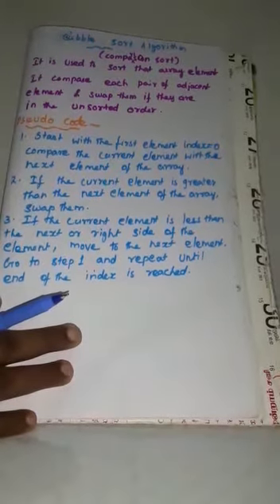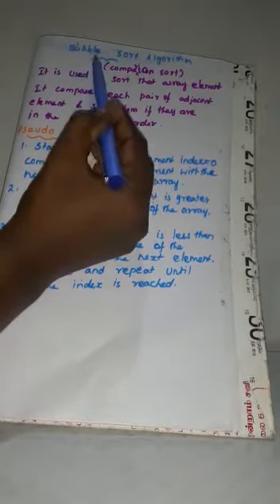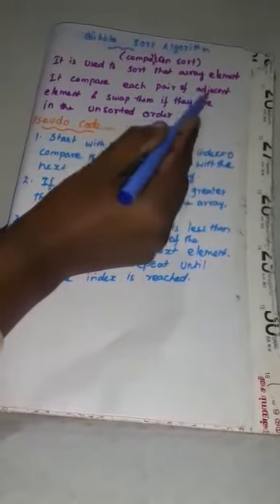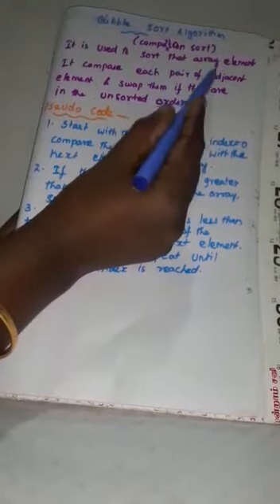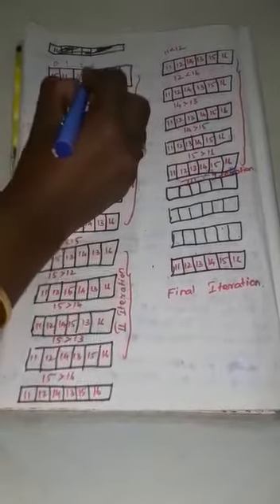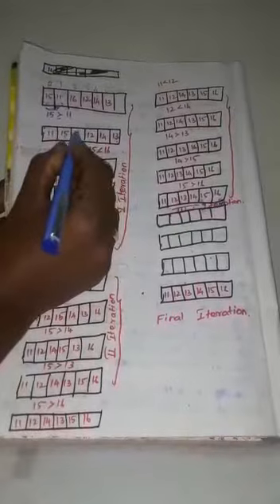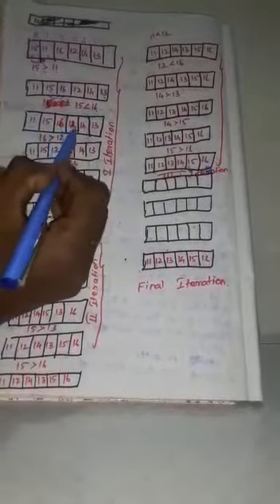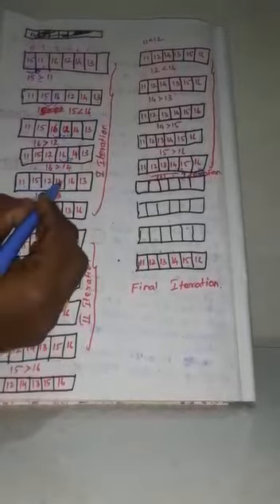STD XII | COMPUTER